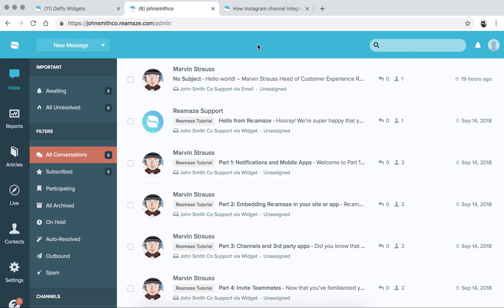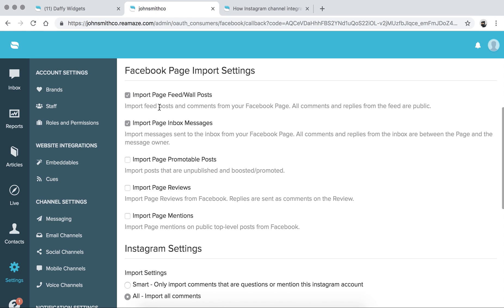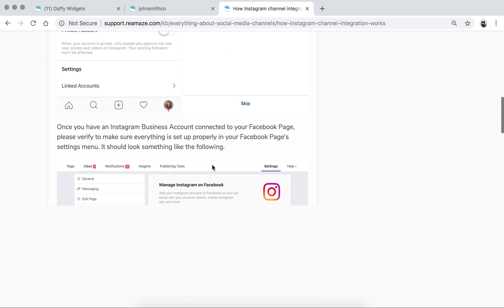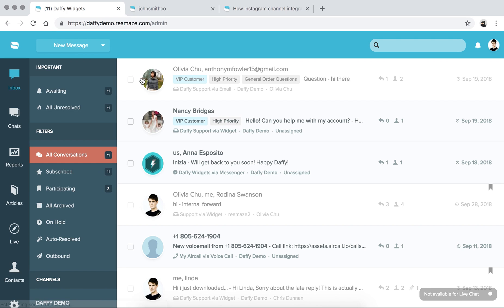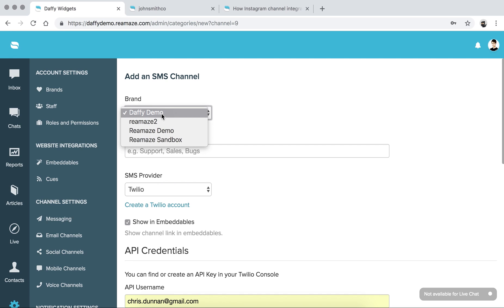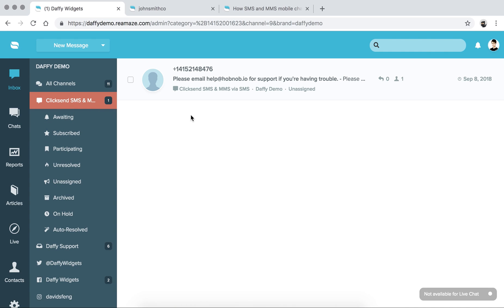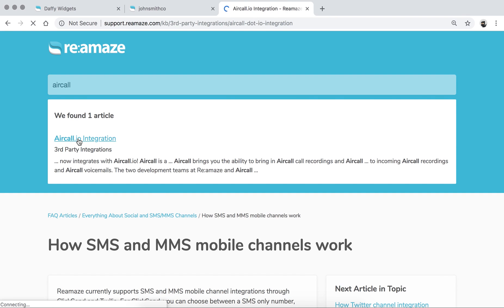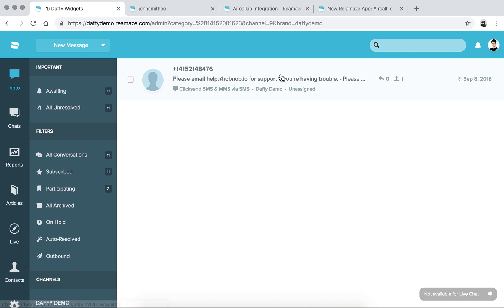Learning Re:amaze - Episode 6 Connecting Social Media, SMS, and Voice Channels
In episode 6, we'll show you how to connect your social media accounts such as Facebook Pages, Facebook Messenger, Instagram, Twitter, SMS, and voice channels.